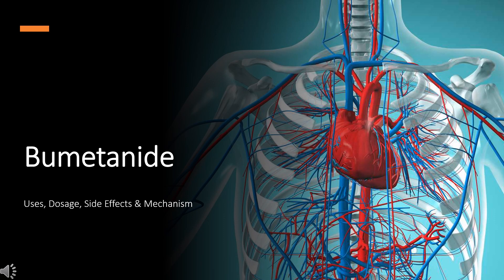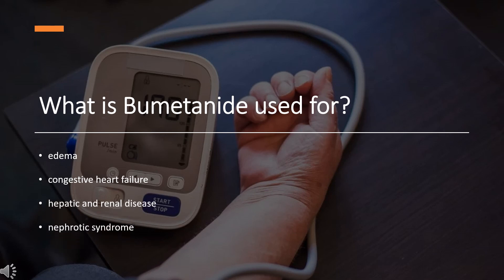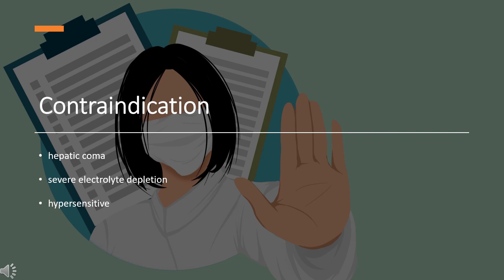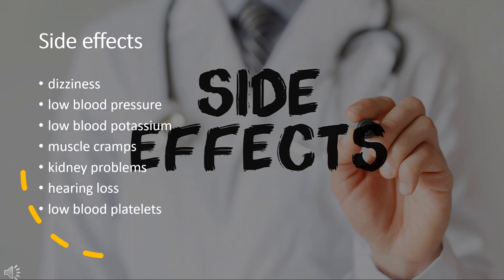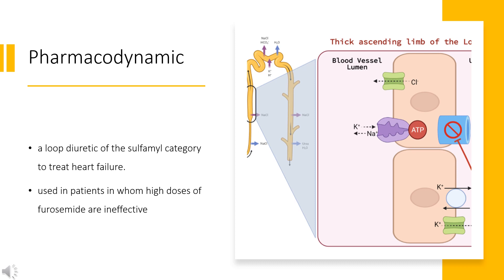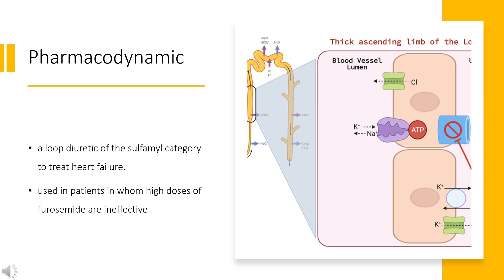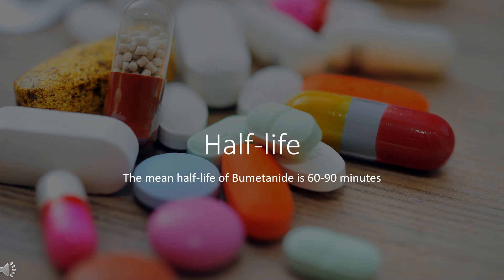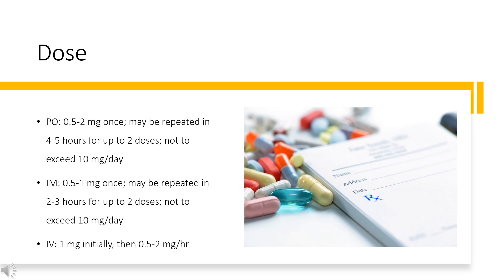bumetanide | Uses, Dosage, Side Effects & Mechanism | Bumex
Bumetanide is a sulfamyl diuretic used to treat edema in congestive heart failure, hepatic and renal disease, and nephrotic syndrome.

In this video, let’s find found:
What is bumetanide?
What is bumetanide used for?
Contraindication
What are the side effects of taking bumetanide?
How does bumetanide work?
How to use bumetanide?

📚 Sources / References
•  Medication information (uses, pharmacodynamics, mechanism of action, half-life):